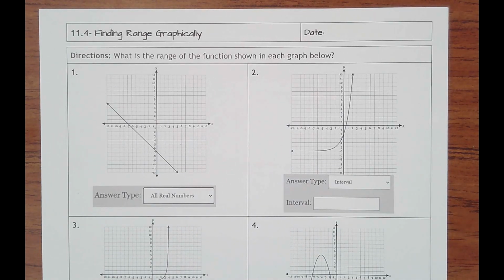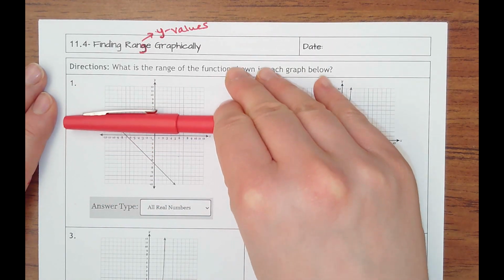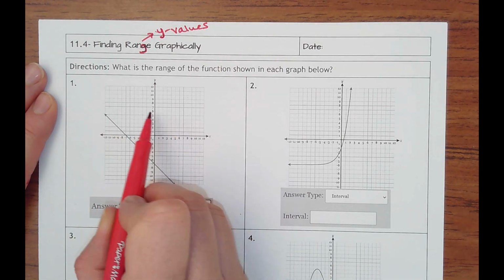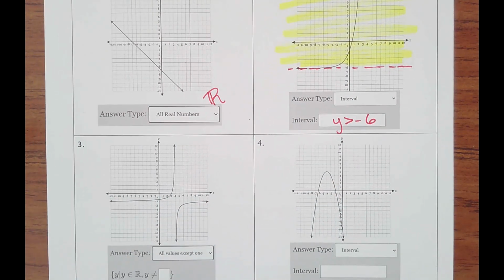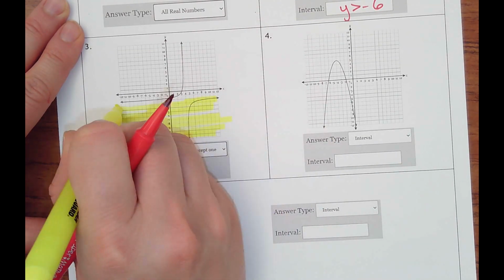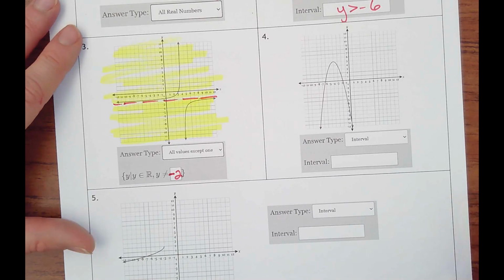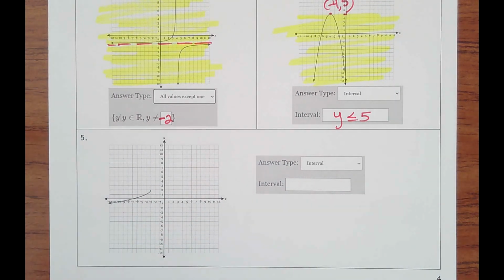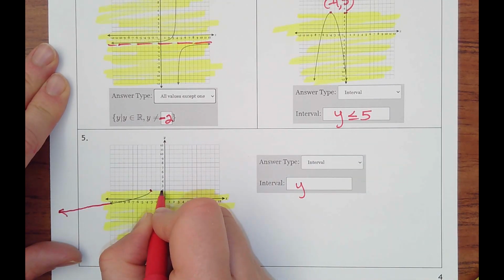11.4- Finding Range Graphically